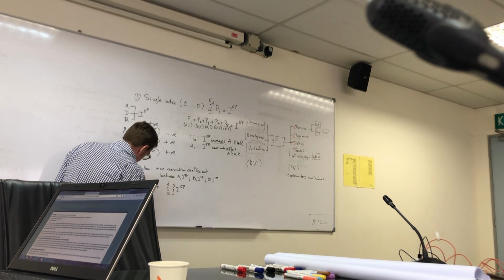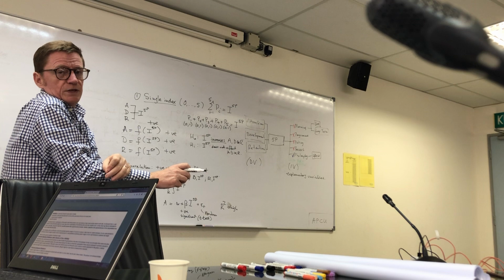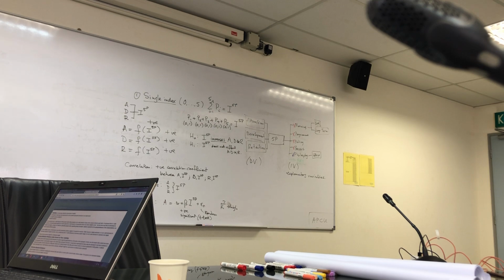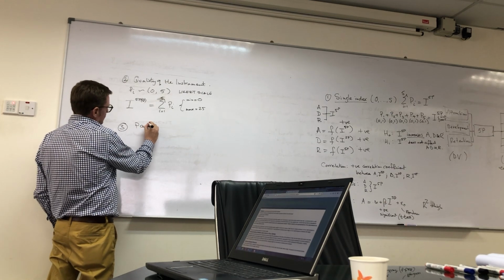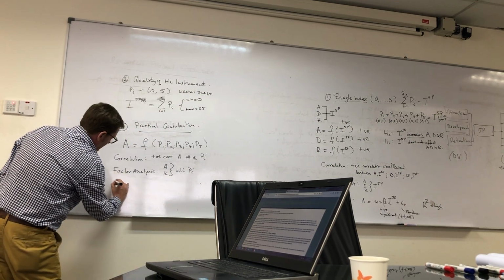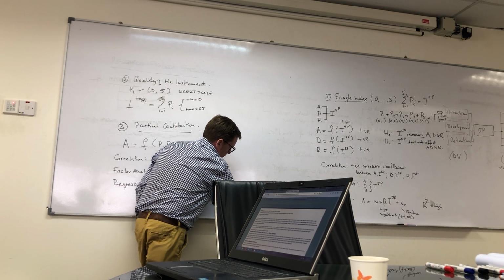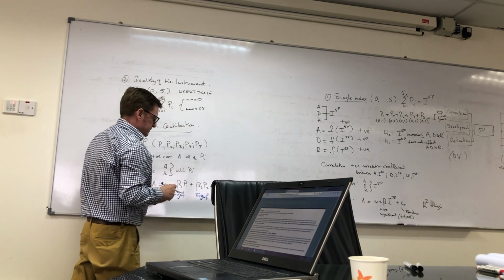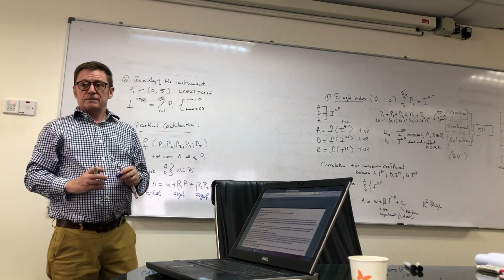ngày 29 tháng 8, 2019